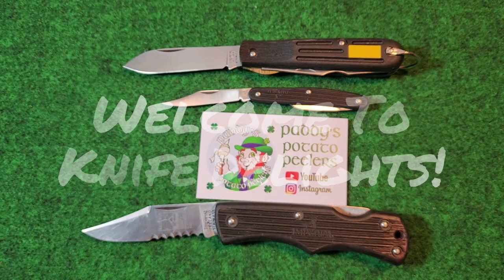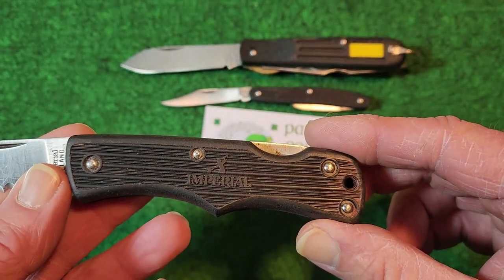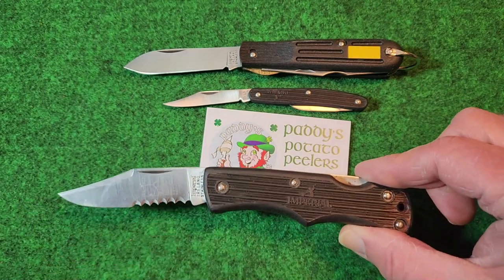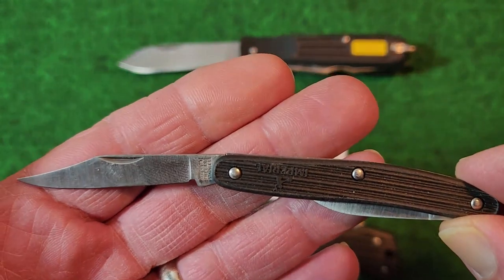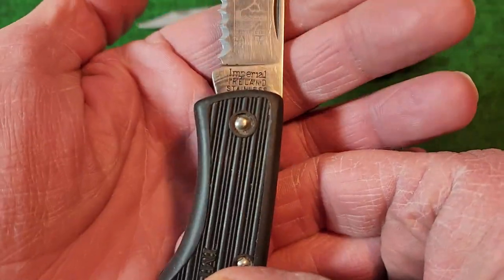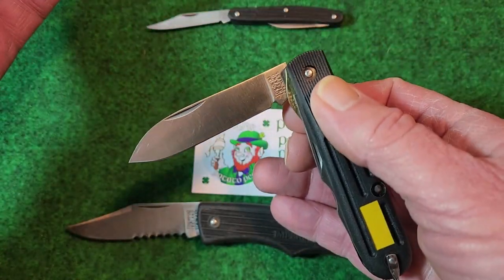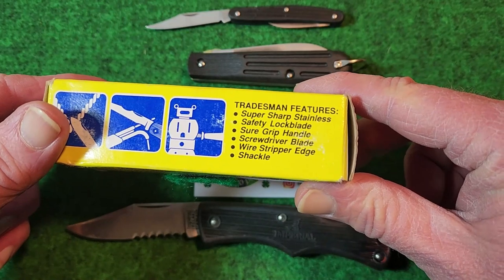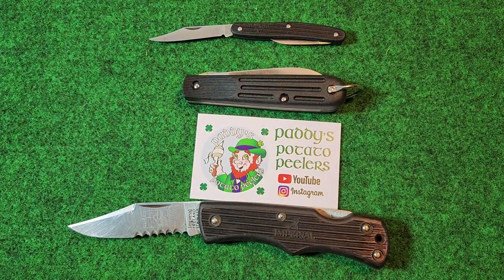Three For Thursday: Three Irish Imperial Knives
Imperial had its knives made in Ireland, circa the 1990's.  Here's a look at 3 of them.